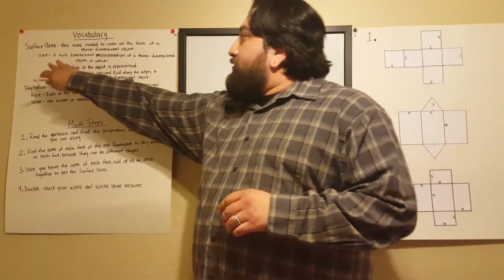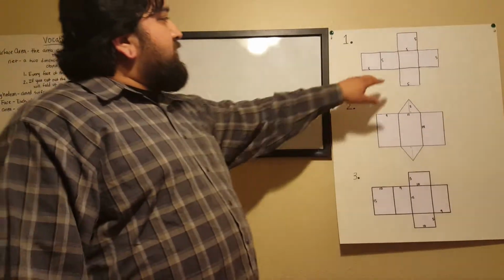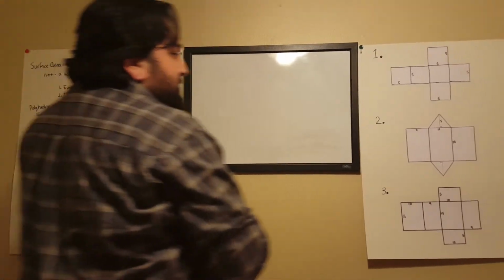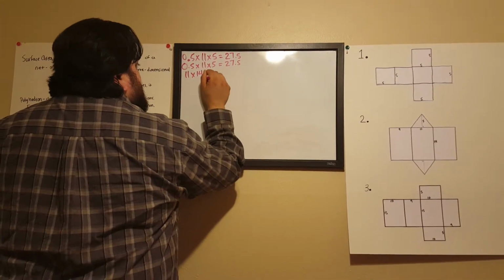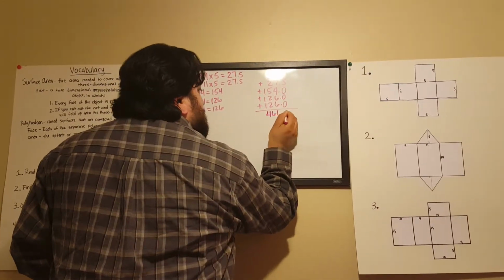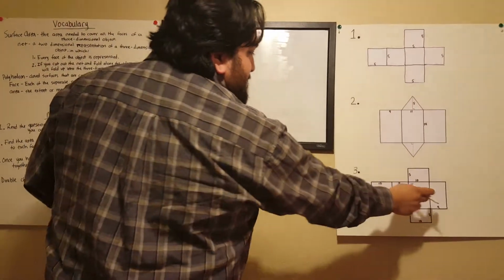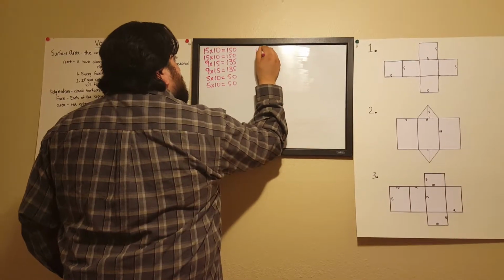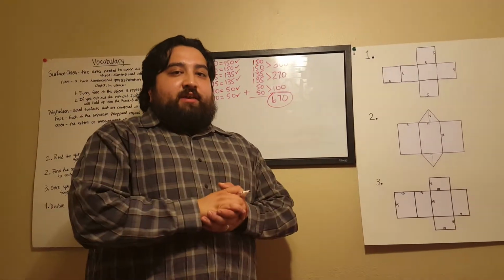surface area-concept and units